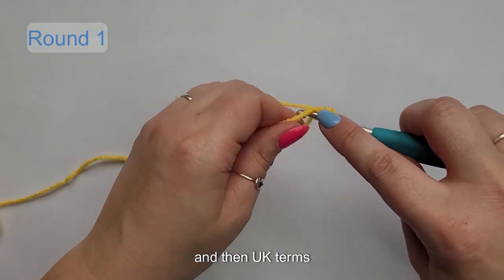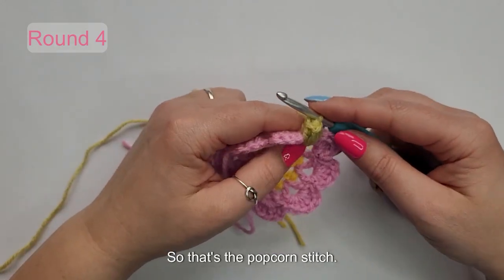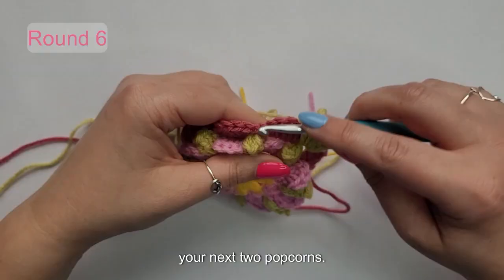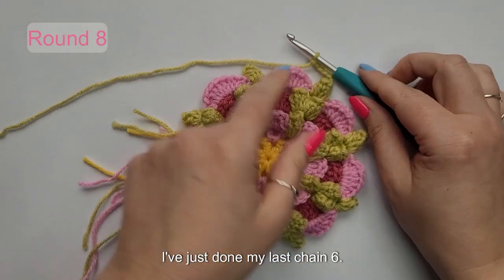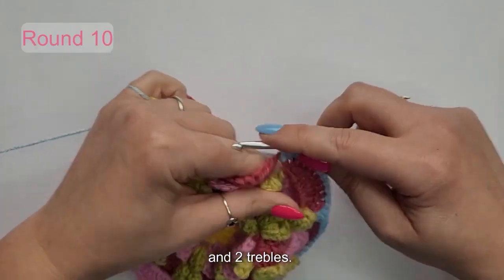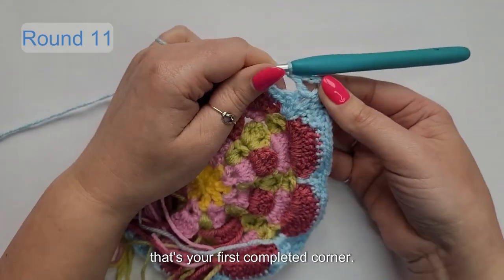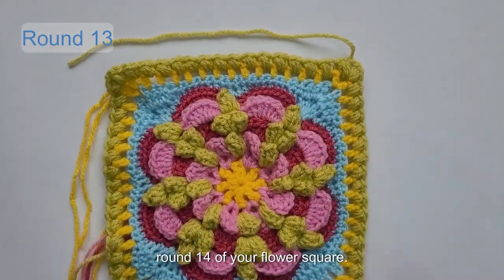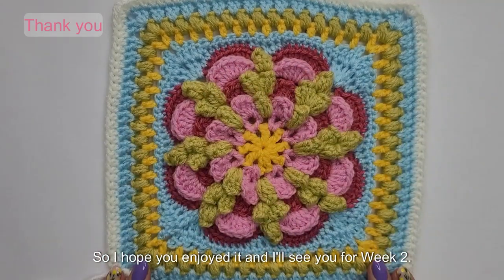Week 1 | Spring in Bloom Cal | Flowers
Hello and welcome to Week 1 of the Spring in Bloom Cal in collaboration with Wool Warehouse using Yarnsmiths.

This week I will be showing you step by step, how to make the flowers squares.

The CAL started on the 26/03/2025, and you can see the layout below:

26/03/2025 - Week One
02/04/2025 - Week Two
09/04/2025 - Week Three
16/04/2025 - Week Four
23/04/2025 - Week Five
30/04/2025 - Week Six

The pattern will NOT be sent out via email.

Please be kind, it's just me and my phone, trying my very best to make these videos for you with no other previous experience.